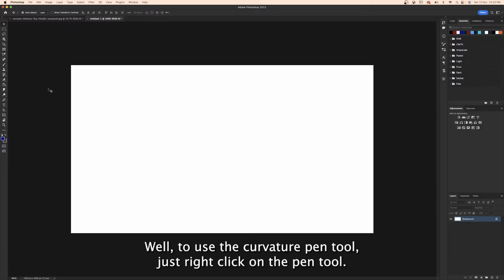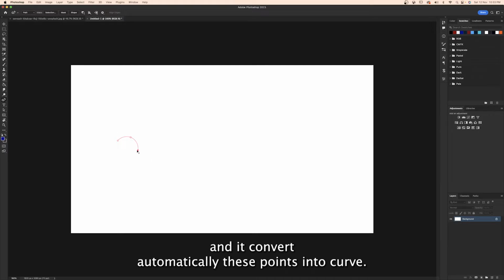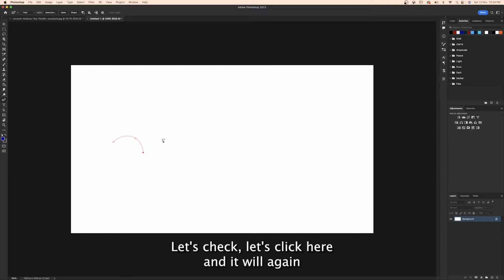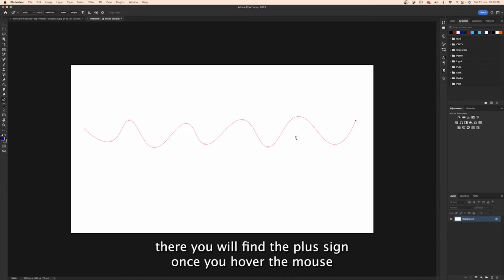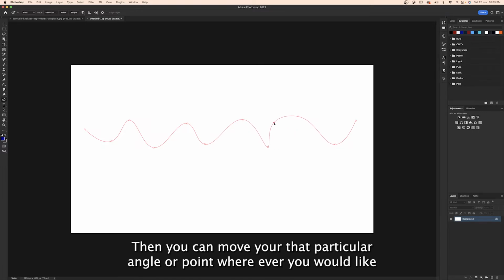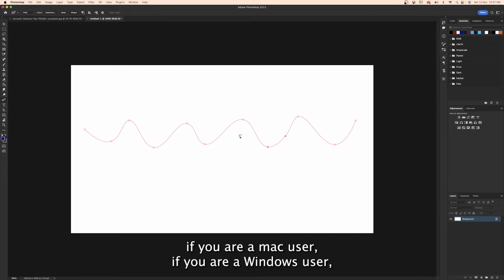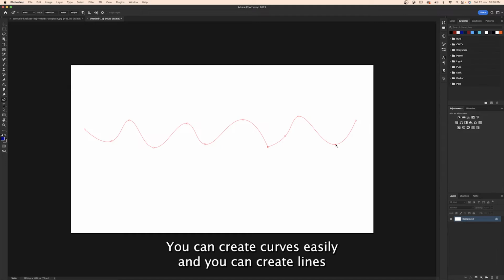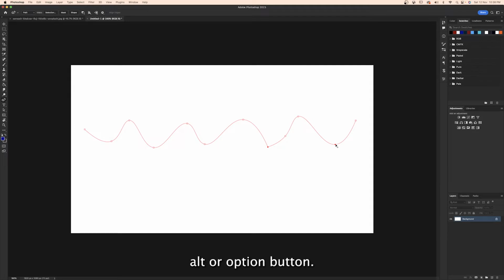What is Curvature Pen Tool | How to use Curvature Pen Tool | Pen Tool Tutorial Part - 3 | Photoshop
Hi Insiders! Today we're going to learn about the  Curvature Pen Tool in @adobephotoshop

In this video, I explain everything about the curvature pen tool

Chapters:
0:00 Introduction
00:42 Channel Introduction
01:01 How to use Curvature Pen Tool
04:01 How to remove the background using Curvature Pen Tool
07:31 Select and Mask
09:05 conclusion